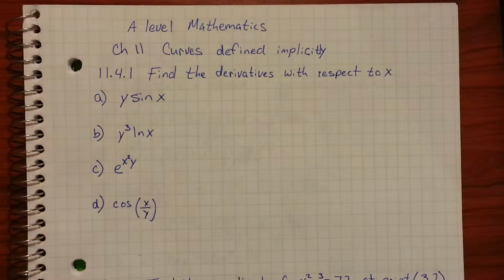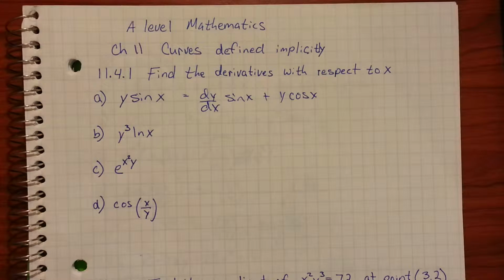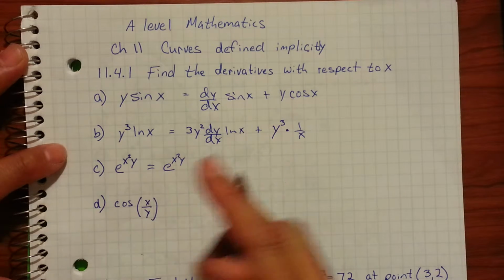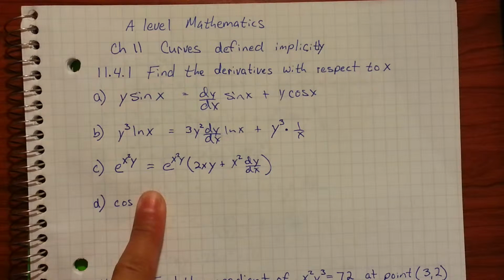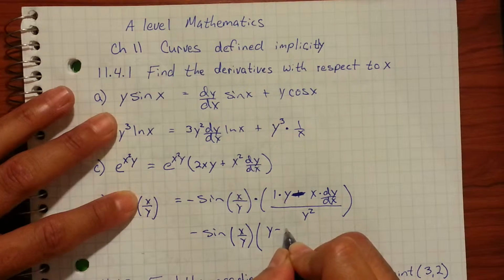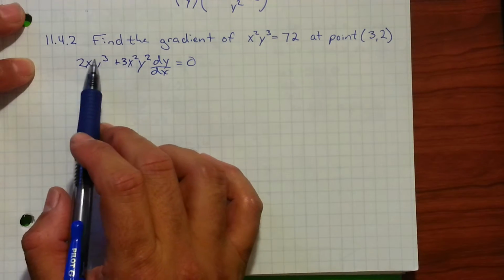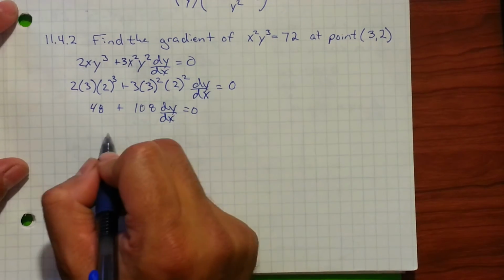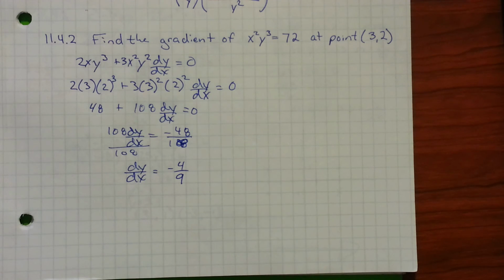A level 11.4.1-11.4.2